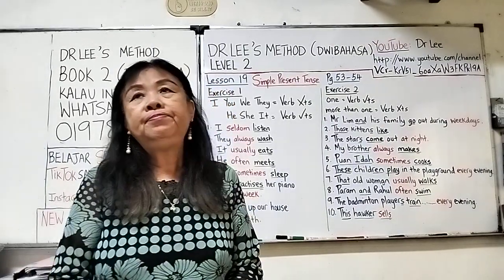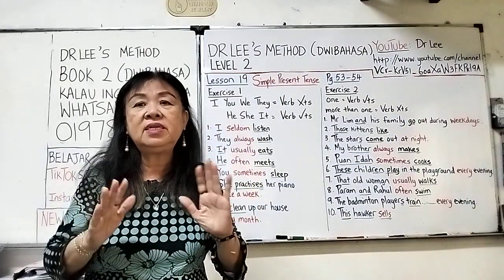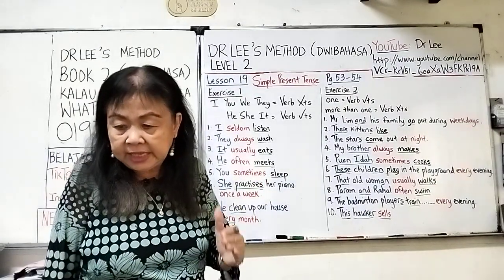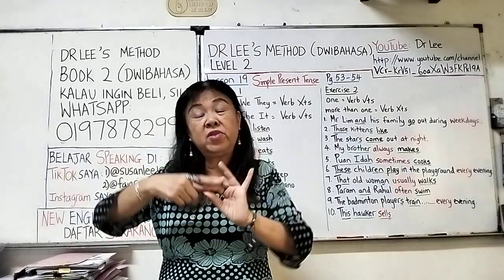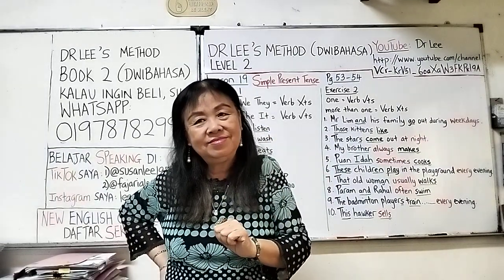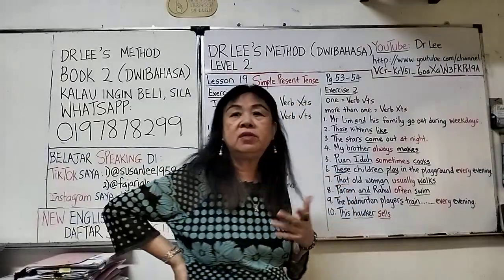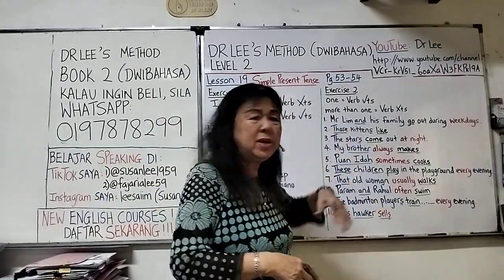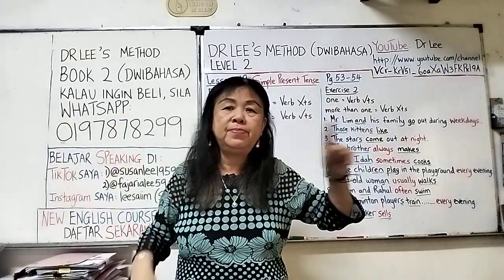Book 2 Lesson 19 Simple Present Tense